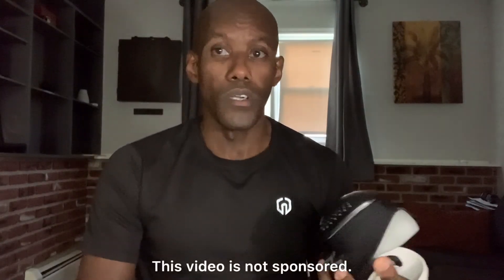VENT Filtration Trainer | ERIC THE RATER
In this video I am reviewing the Vent Filteration Trainer by Training Mask.

Link to product: